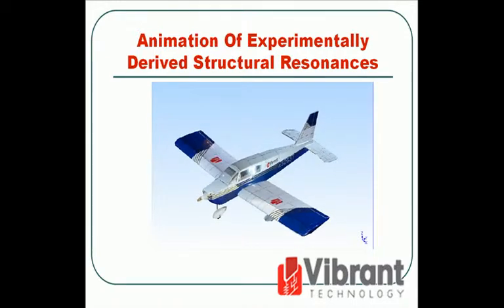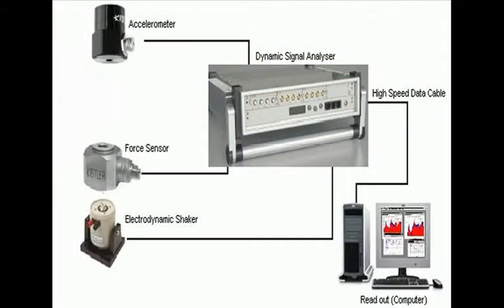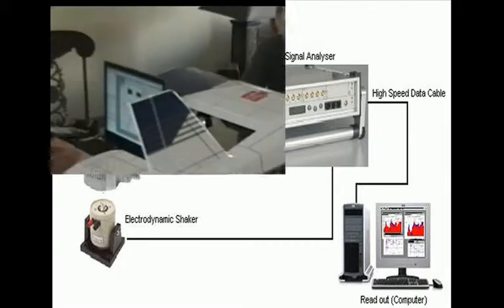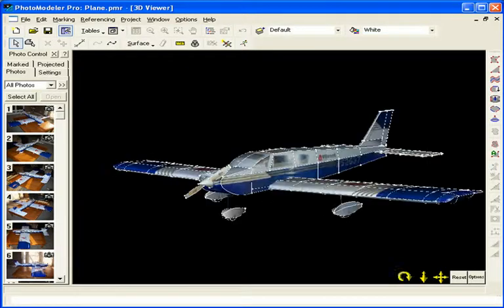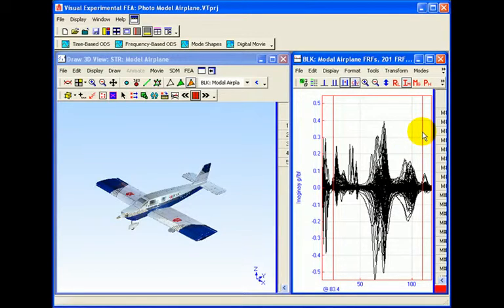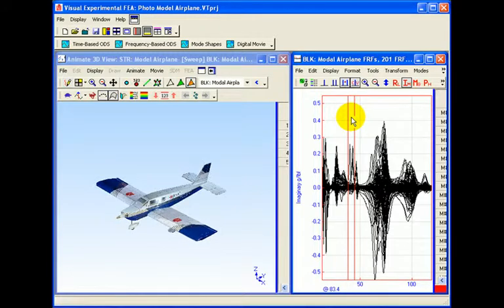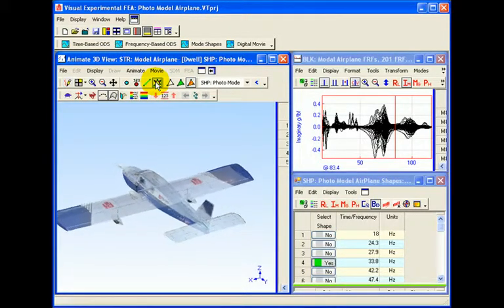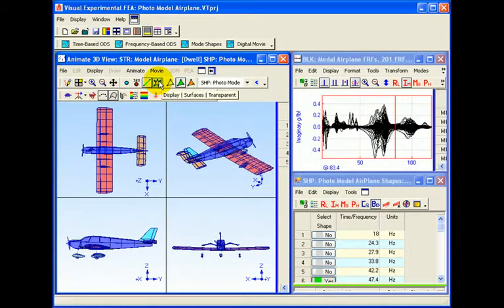Animation of Experimentally Derived Structural Resonances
Video showing how Vibrant Technology's ME'scopeVES animates Experimentally Derived Structural Resonances using 3D/PhotoRealistic Models